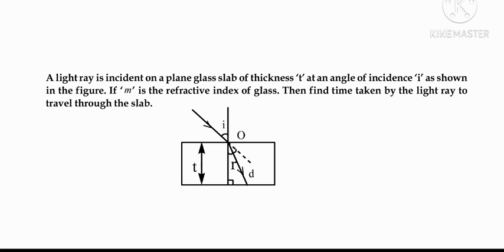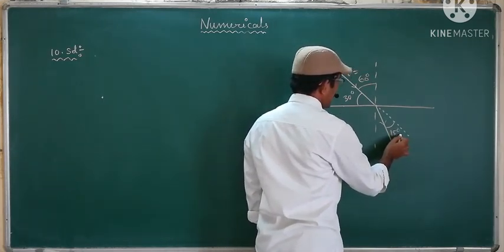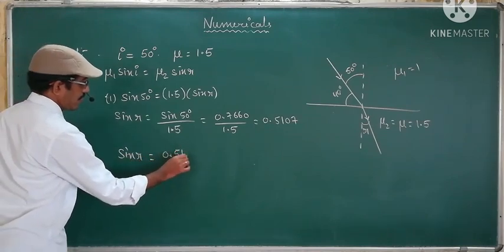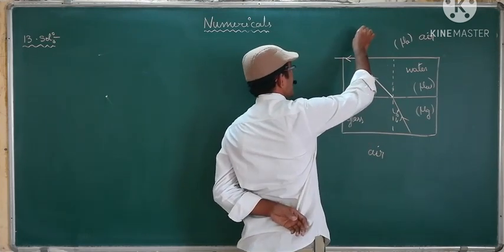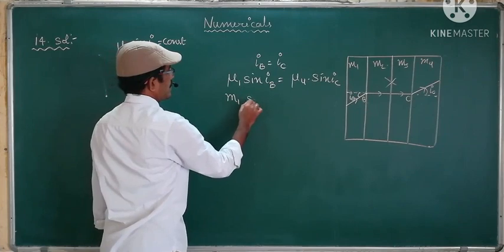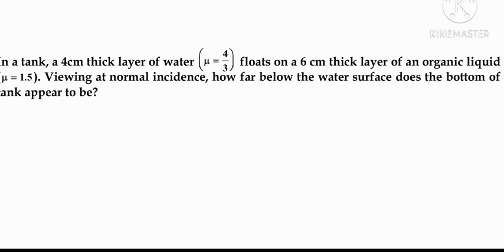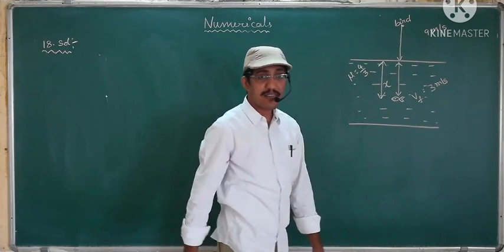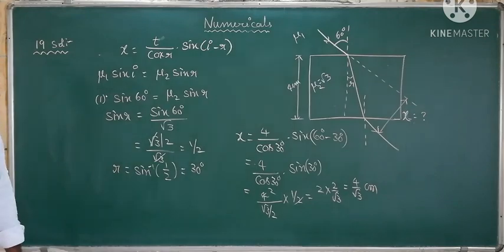II PUC PHYSICS || RAY OPTICS || LECTURE - 09 || BY E. RAVI SHANKAR SIR